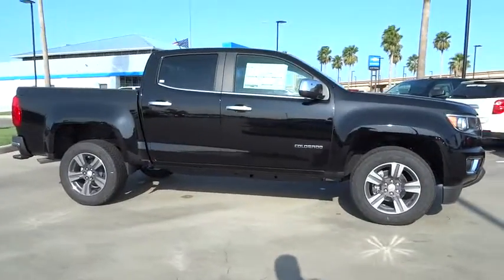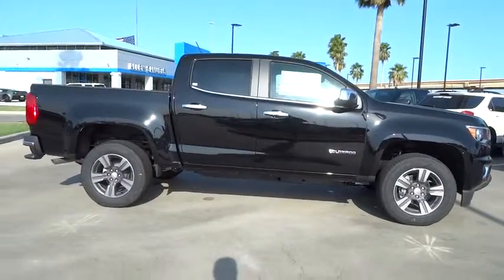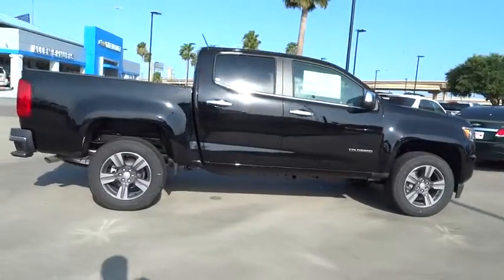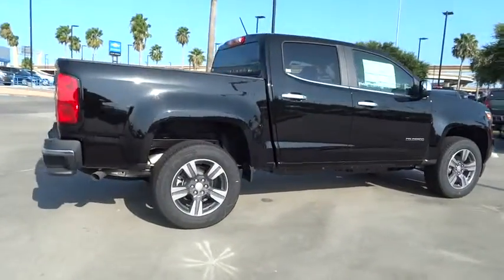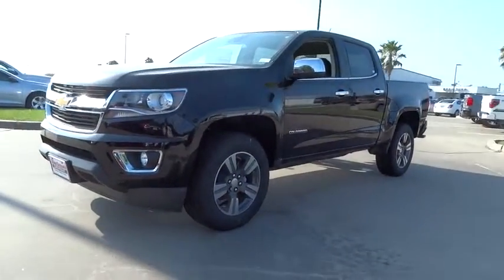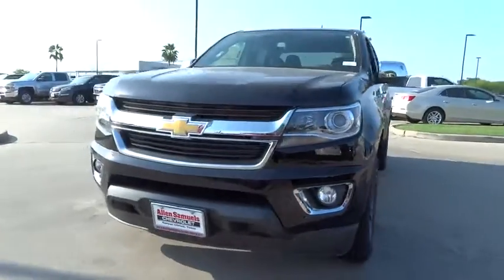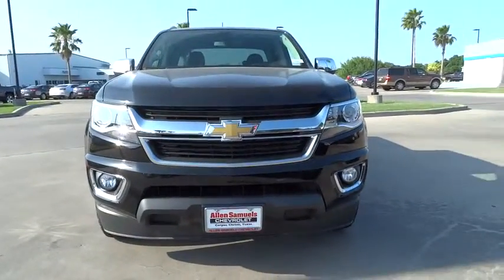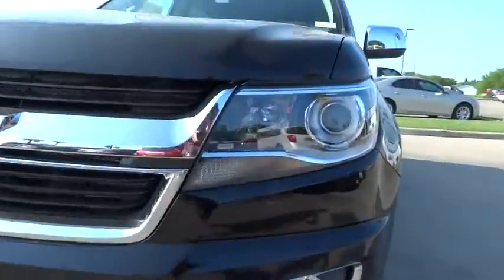2015 Chevrolet Colorado Corpus Christi, Portland, Alice, Kingsville, Victoria, TX F1258541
2015 Chevrolet Colorado
2015 Chevrolet Colorado 2WD LT - Stock#: F1258541 - VIN#: 1GCGSBE33F1258541

 2118 S Padre Island Dr